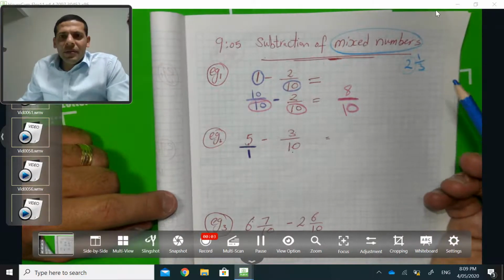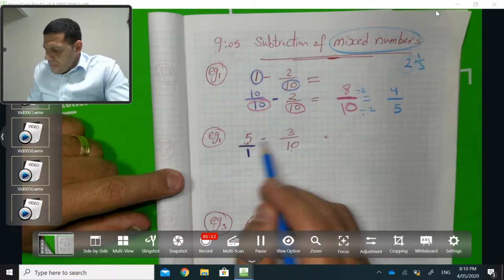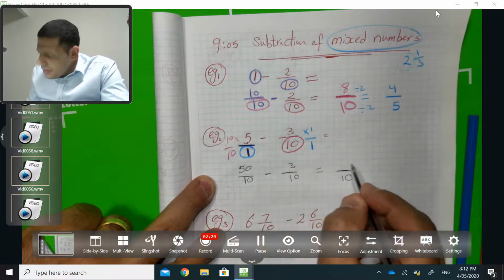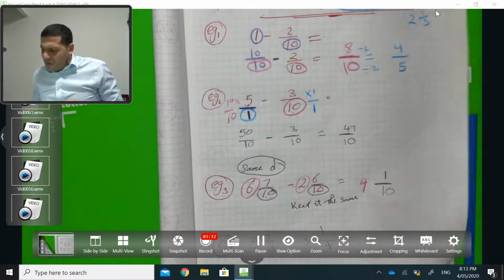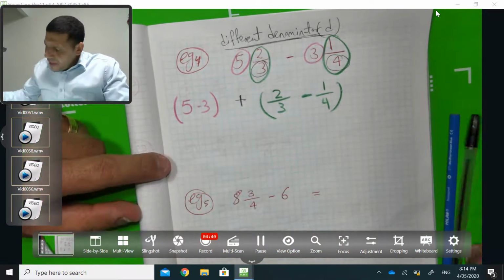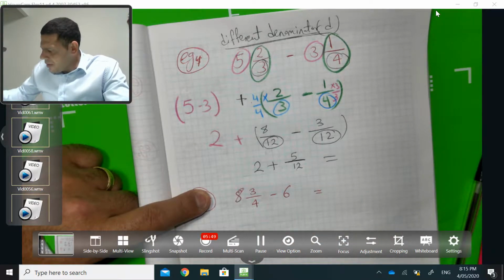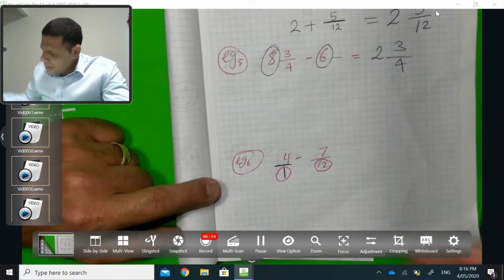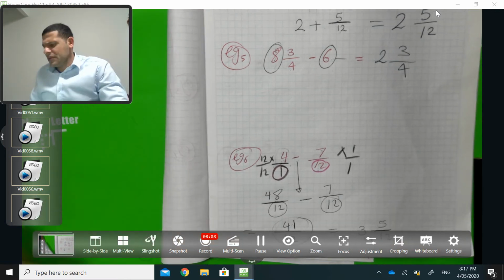Subtraction of mixed numbers 9 05